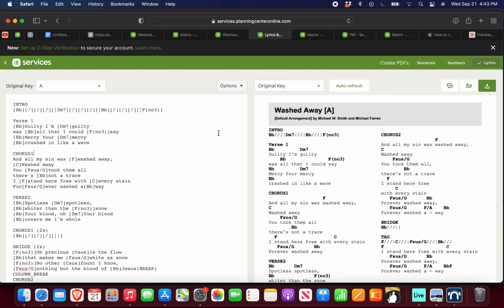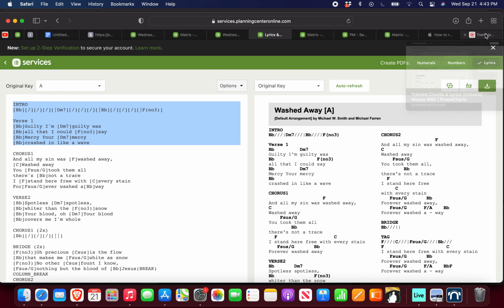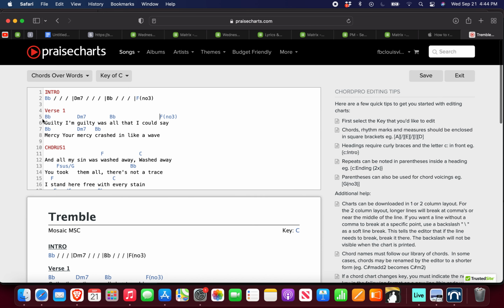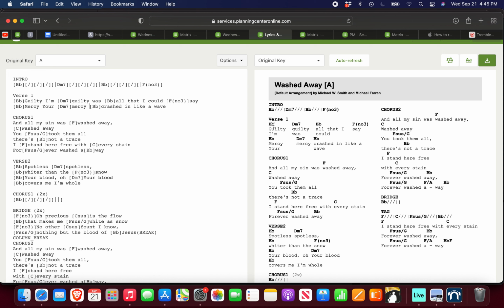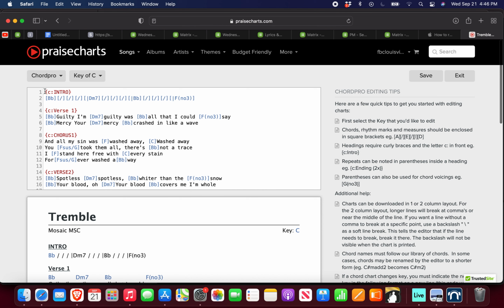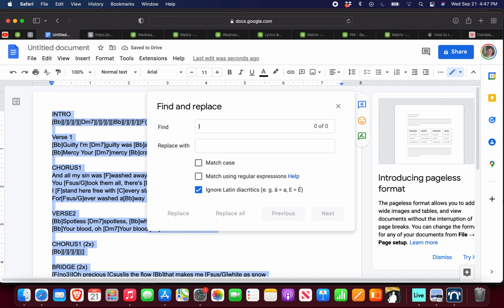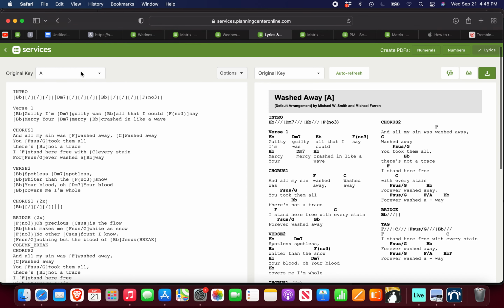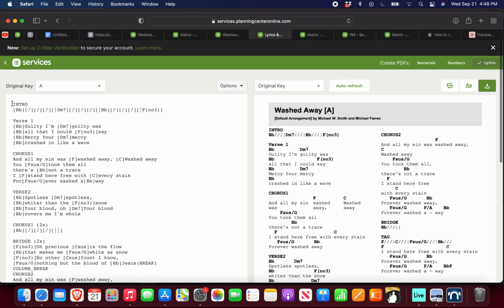Creating 2 Column Chord Charts in Planning Center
This is how I create chord charts from scratch for church choir specials  for my praise band, especially for choral octavos which don't have existing chord charts. These can take a considerable amount of time for worship prep. So, I'm very interested in making this more efficient.

This is currently the easiest and fastest workflow of which I'm aware, for doing this.